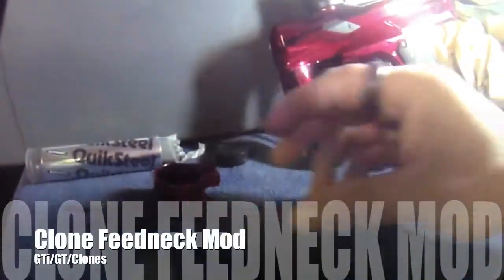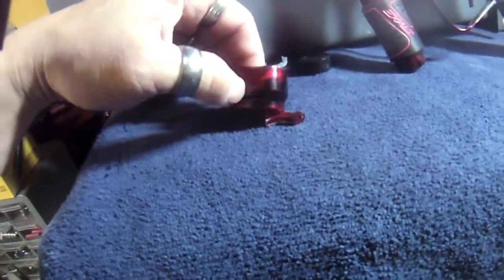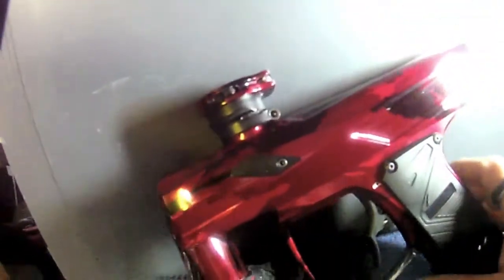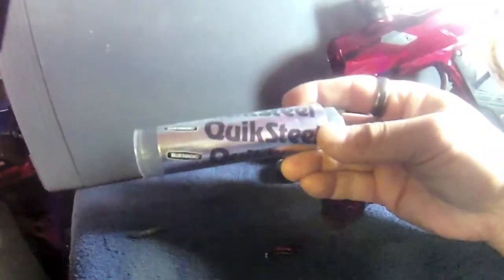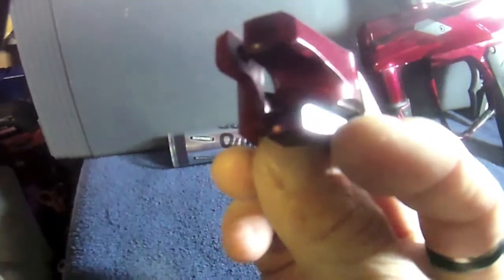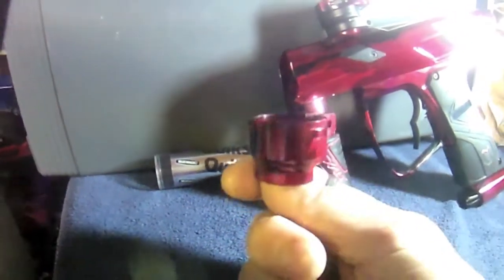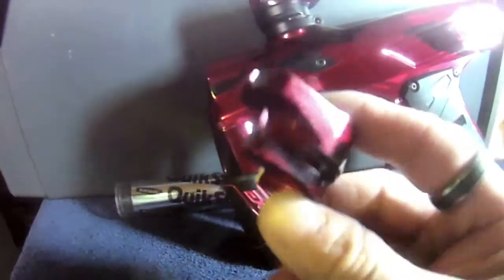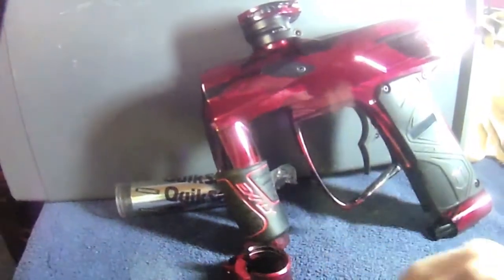MacDev Clone Feedneck Mod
Mod to reinforce the Macdev Clone feedneck to hopefully help it from bending from a 'whack' which eventually will lead it to crack the clamp.